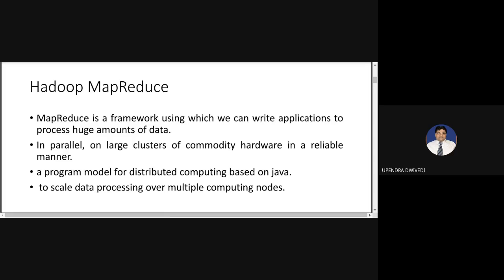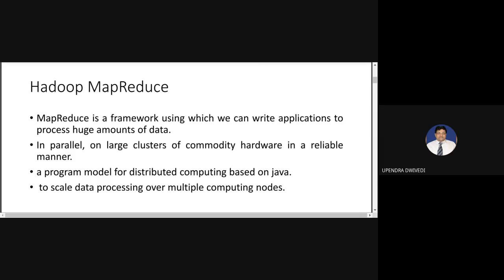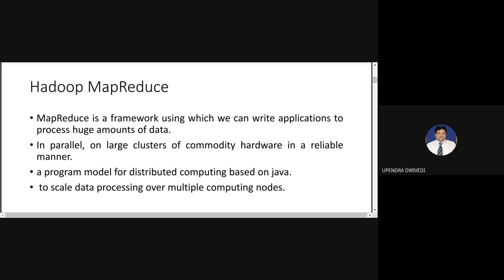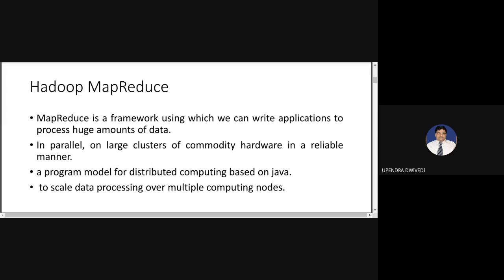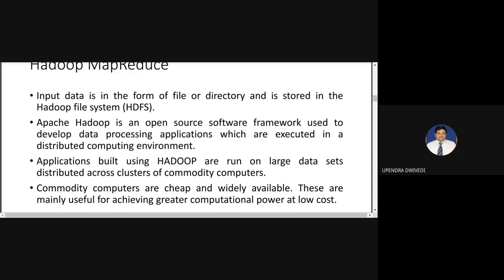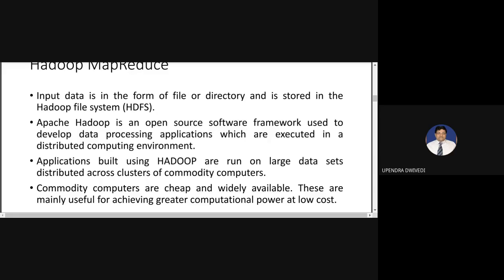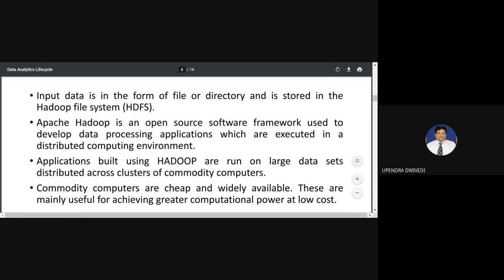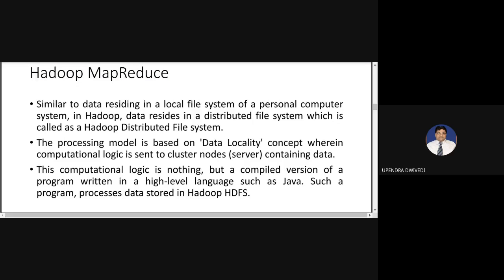Data Analytics Lecture 26 Nov 2020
Data Analytics Lecture 26 Nov 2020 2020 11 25 at 20 08 GMT 8

References:-

https:// guide to data visualisation in r
for beginners ef6d41a34174
https www tutorialspoint com/hadoop/hadoop_mapreduce htm